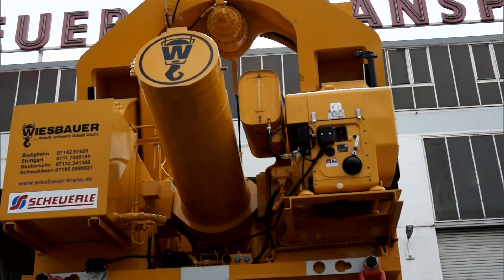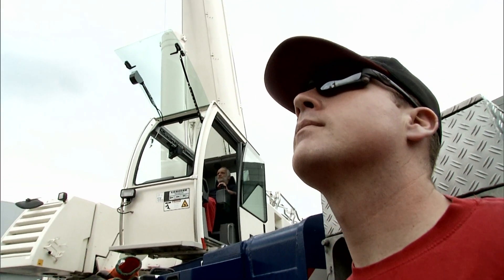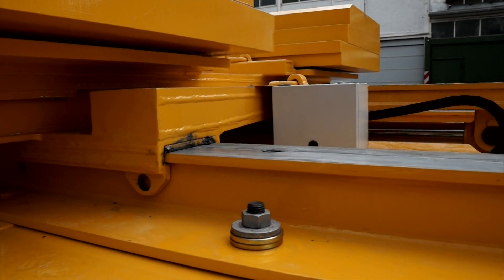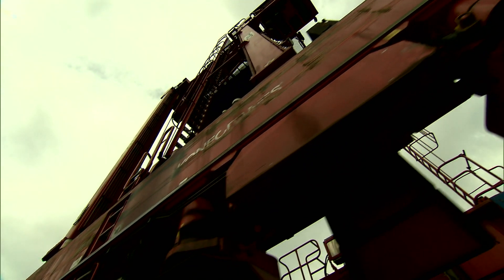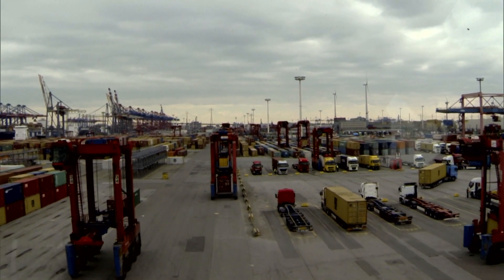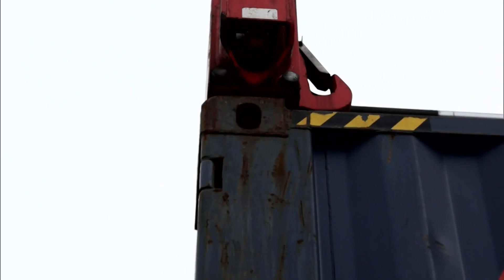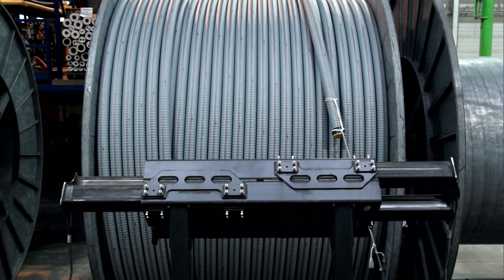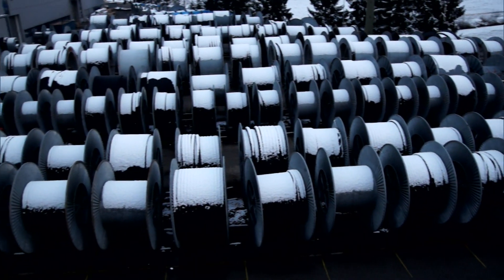Strange Port Logistics Vehicles | Free Documentary Shorts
We enter the fantastic world of technology. Giant machines that load 40-ton containers as if they were matchboxes - threading the famous camel through the eye of the needle. Special transporters that not only look strange but are different.